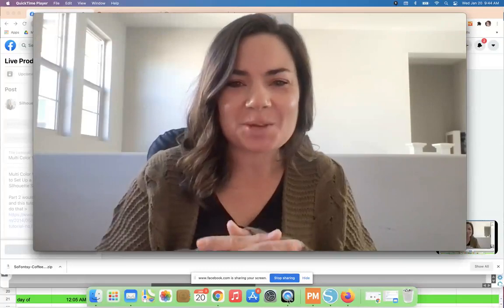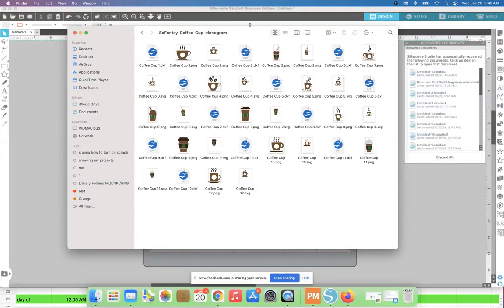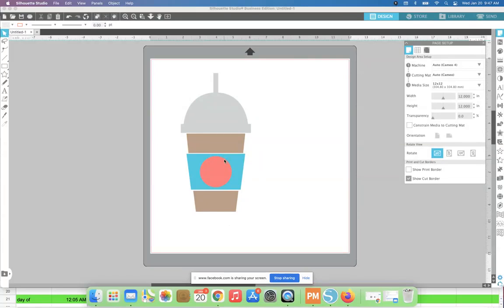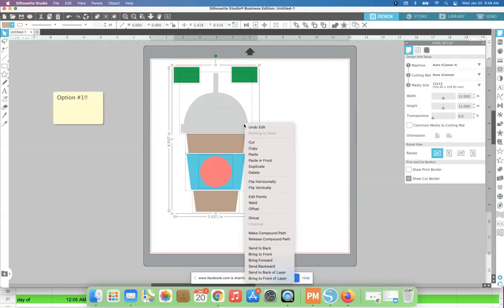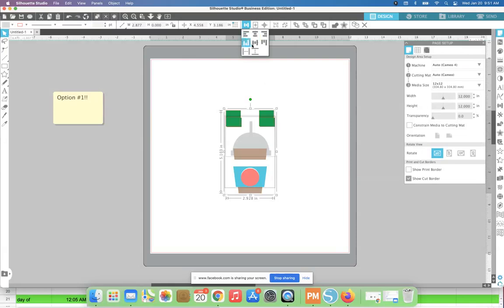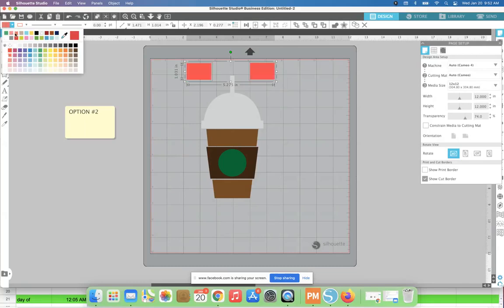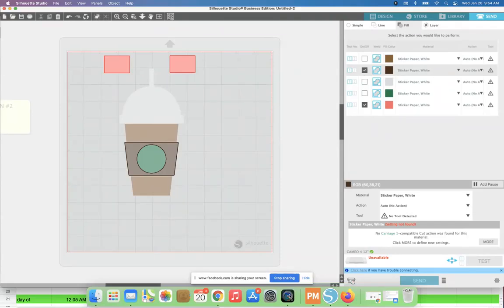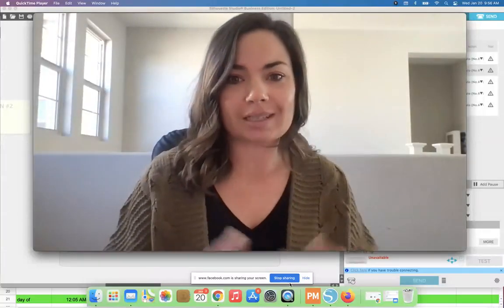How to Set Up Multi Color Vinyl Decal in Silhouette Studio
Multi Color Vinyl Decal? Here's How to Set Up a Layered Design in Silhouette Studio

Part 2 would be cutting and layering and this tutorial will show you how to do that

Adorable Coffee Mug design is from the Coffee til Wine SVG and Font bundle on So Fontsy

Silhouette U Check out this month's free video of the month